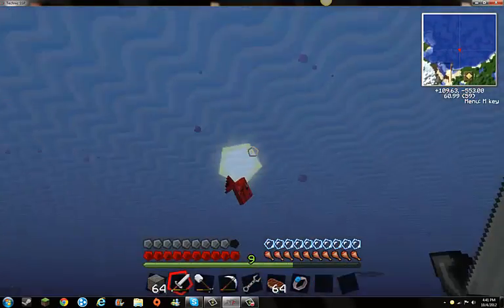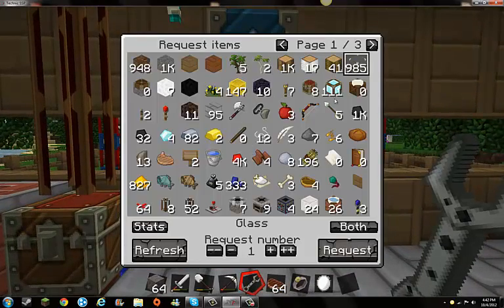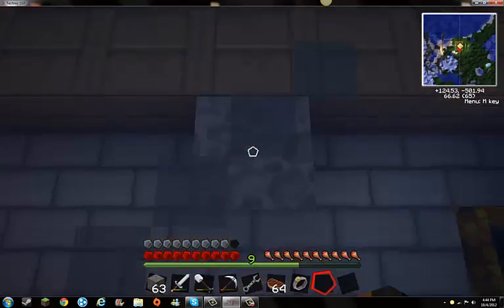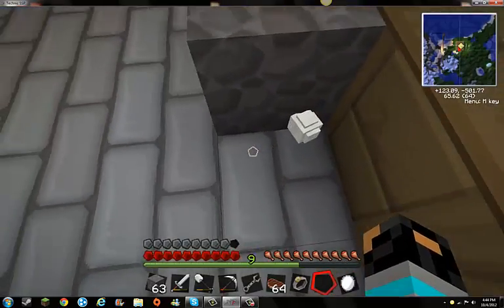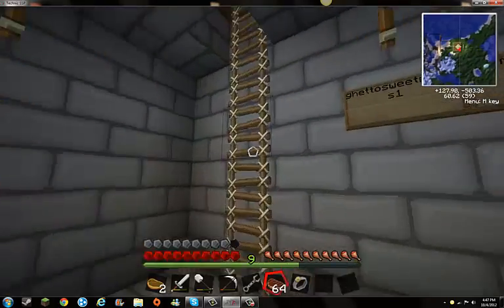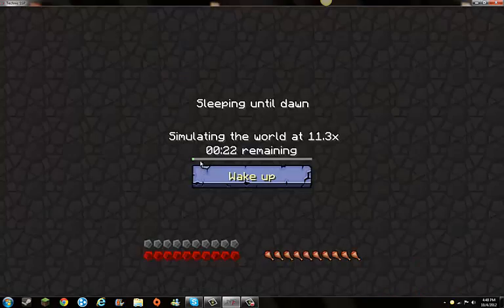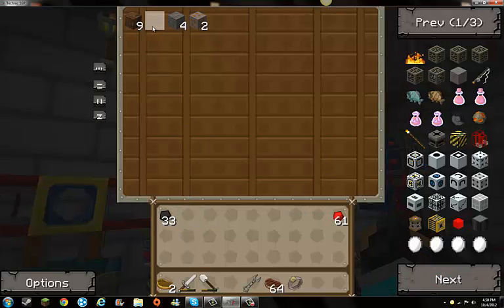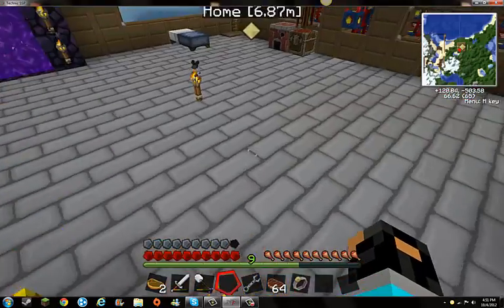Technic Lets Play Ep9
technic play MFUES :P